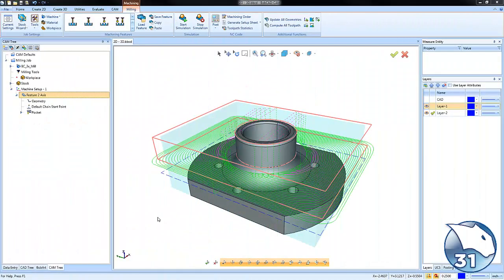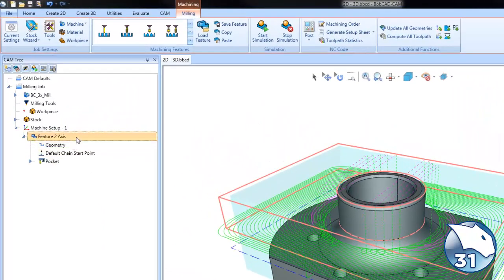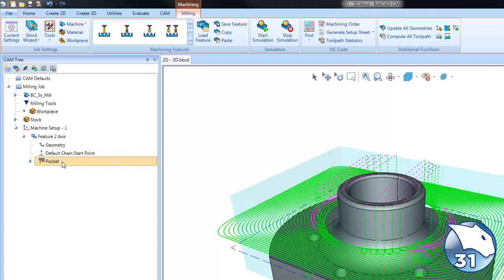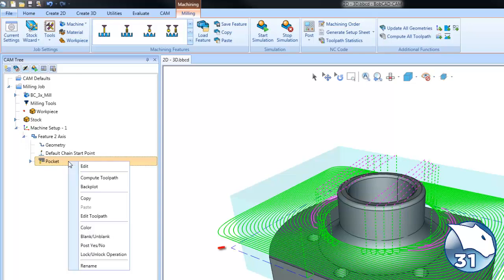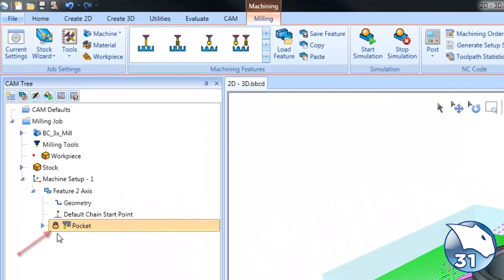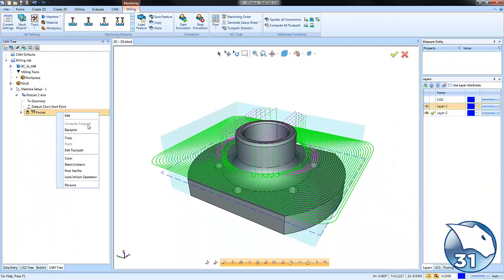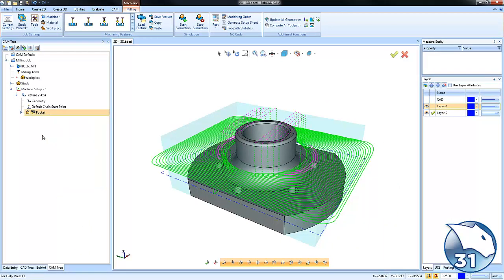Lock Operation - BobCAD-CAM Quick Tips: V31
Have you ever wanted to prevent a feature operation from being calculated or changed?  Let’s take a look at how V31 makes this possible by utilizing the locking operations feature.

BobCAD-CAM Corporate
28200 U.S. Highway 19 N. Suite E